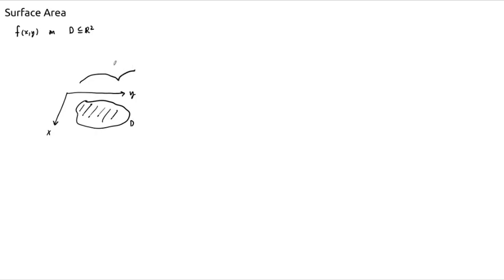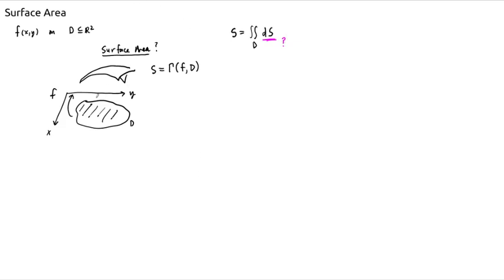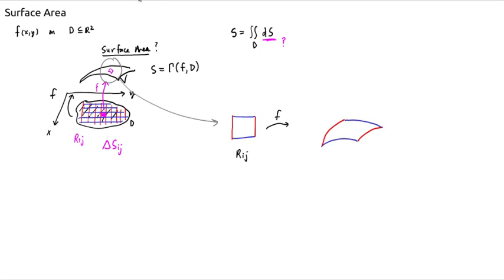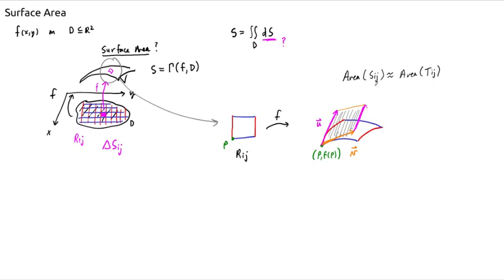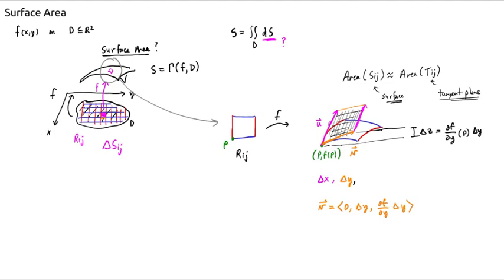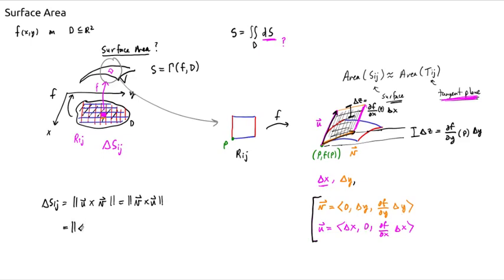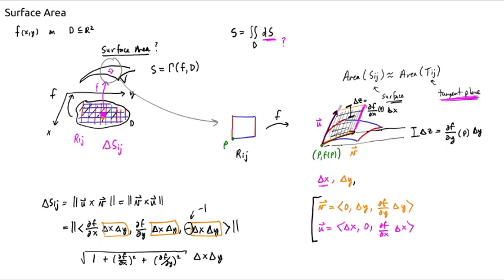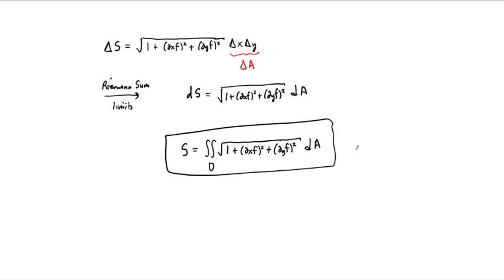Surface Area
We derive a double integral to compute the surface area of a surface that is given by the graph of a function.